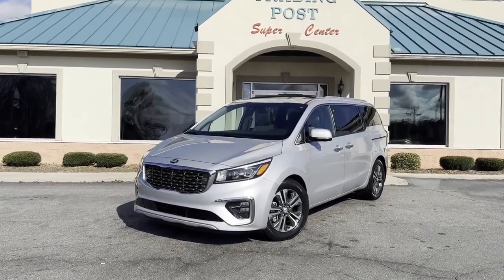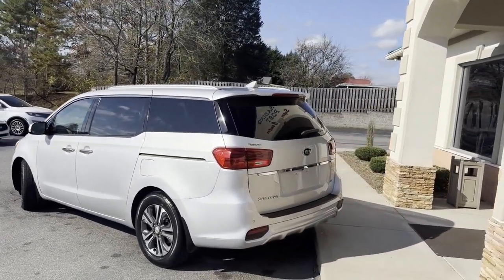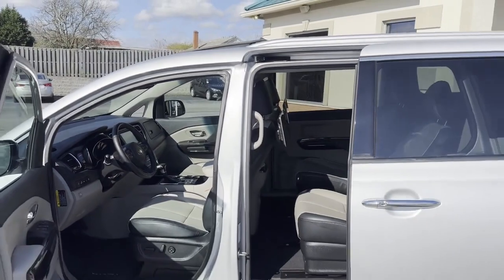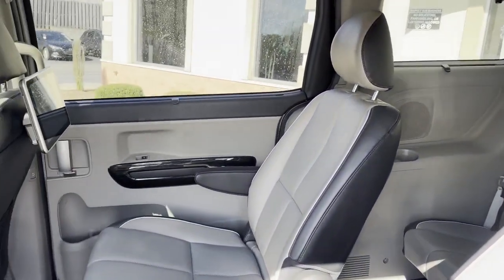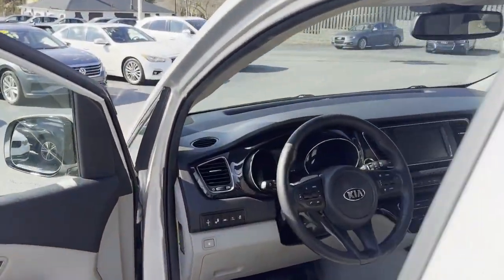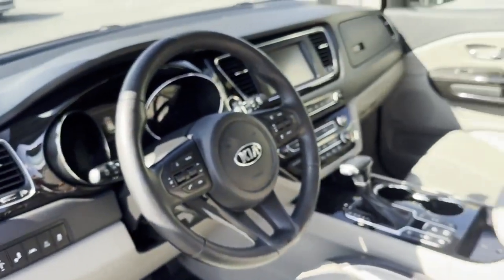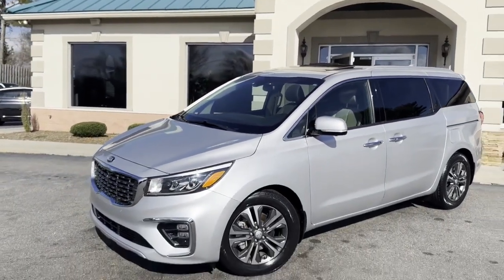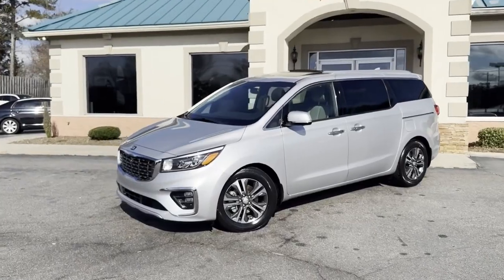C11585 2020 Kia Sedona C11585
Pick up this  2020 Kia Sedona, available today at Trading Post Super Center. This could be the one you've been searching for.